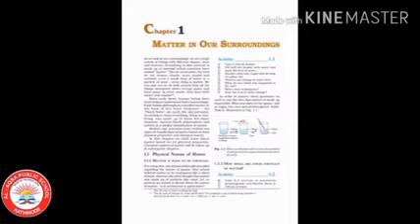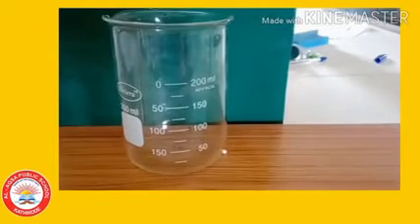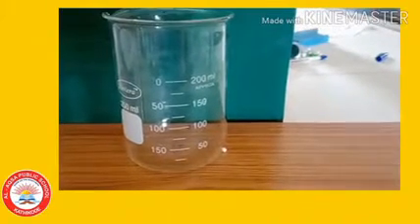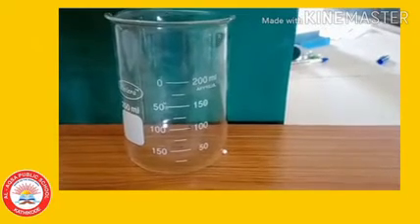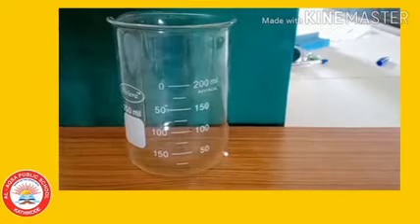Chemistry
Matter in our surroundings 01